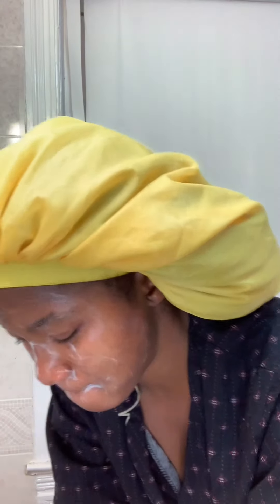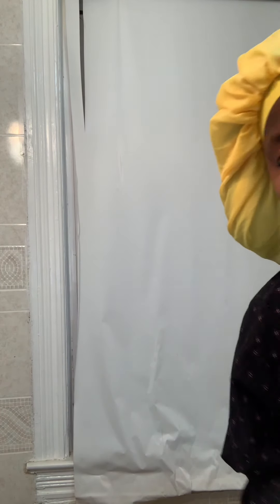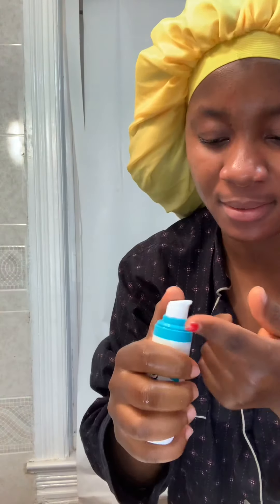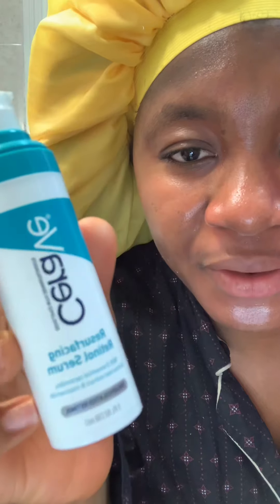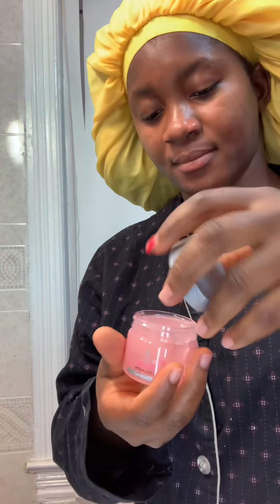How I cleared my Acne, skin care routine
Hey guys, in tonight's video, I am showing you my updated nighttime skincare for acne-prone skin using the Cetaphil.

Products

Cetaphil gentle skin cleanser and daily scrub

Warning ⚠️ this product must be prescribed by your doctor before using it. They are not available for sale on the counter.

_Adapalene gel

_Clindamycin phosphate topical solution pledgets

My Acen video